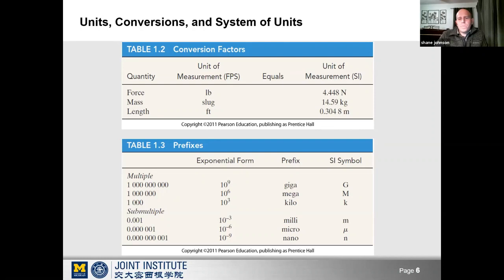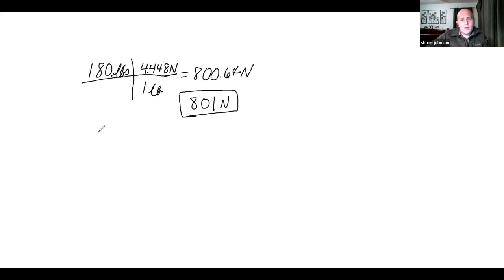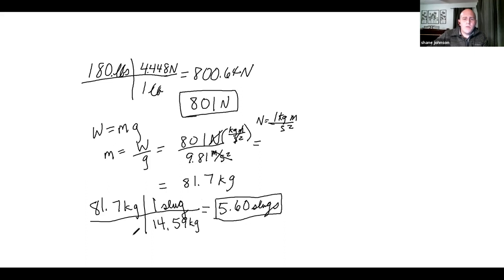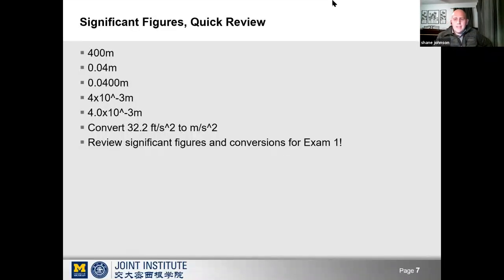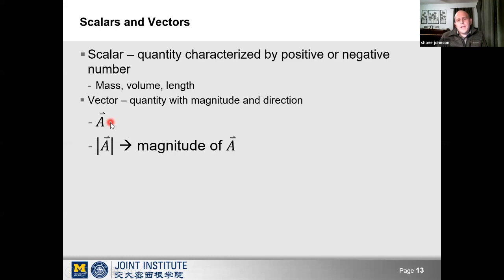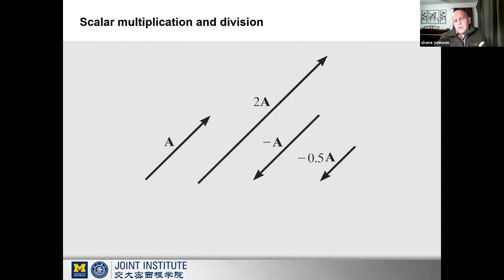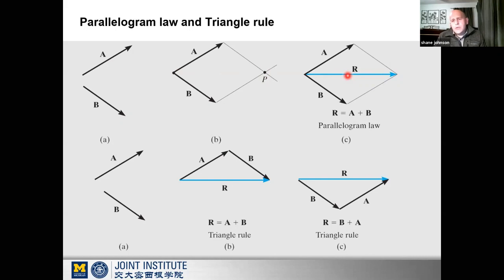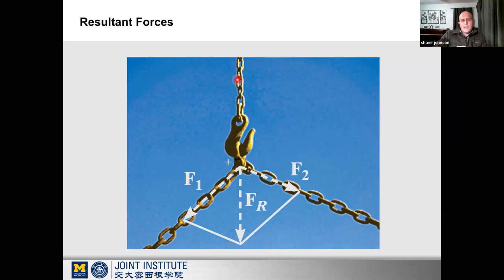VM211 Chapter1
Statics and Mechanics Introduction